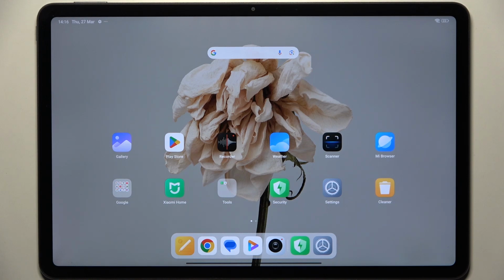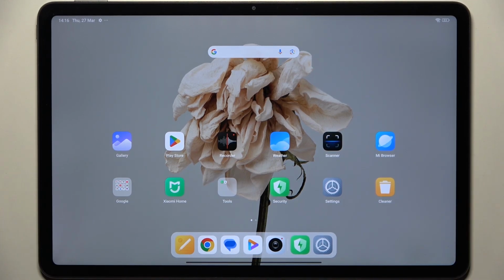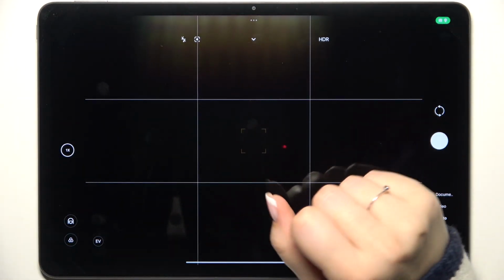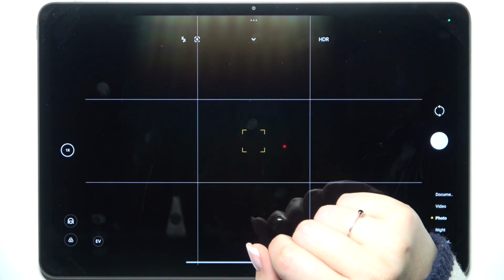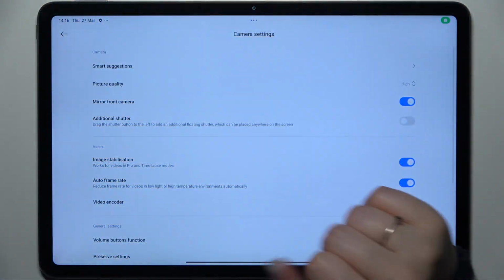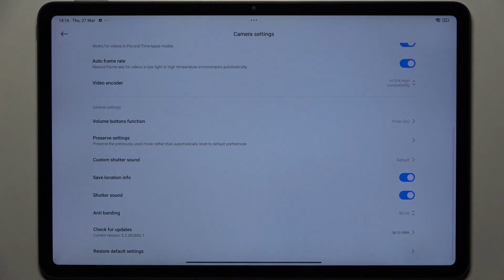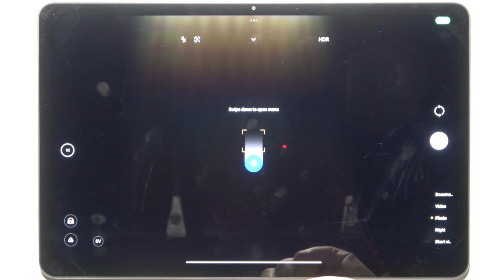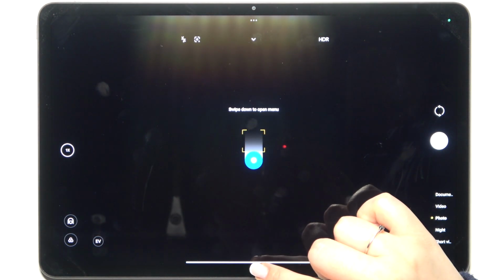How to Reset Camera on POCO Pad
In this video, discover how to reset the camera on your POCO Pad to restore its default settings. Resetting the camera can help fix issues like poor image quality or misconfigured settings. We’ll walk you through the simple steps to return your camera settings to their original state for optimal performance.

How to reset POCO Pad camera settings?
How to fix camera issues on POCO Pad?
How to restore default camera settings on POCO Pad?